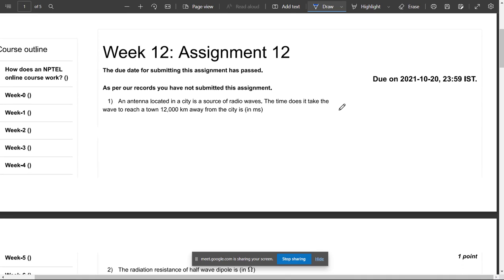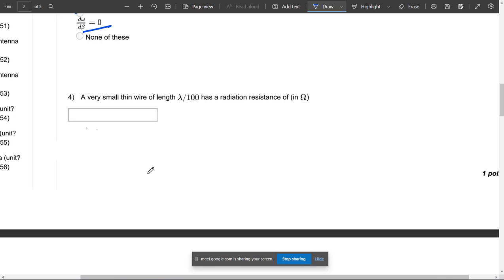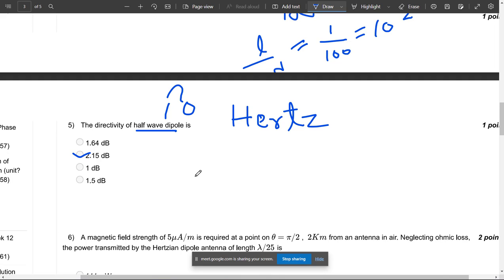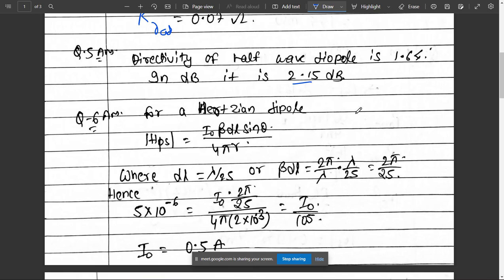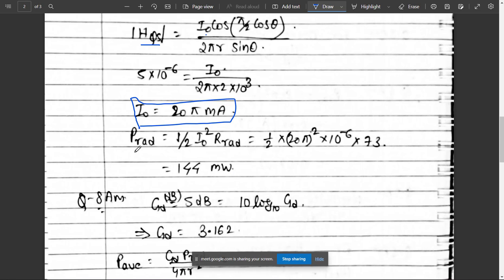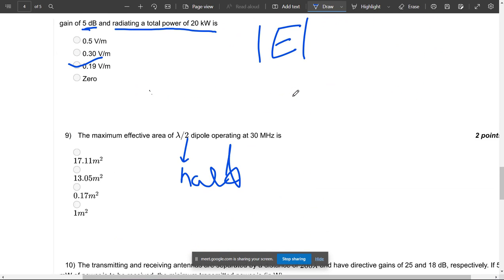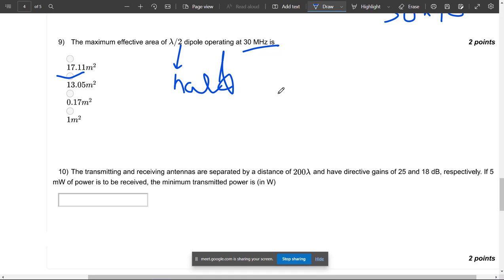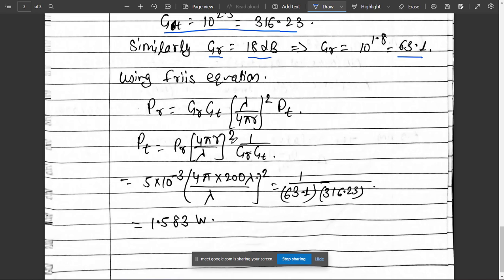NPTEL EE 69-week 12 assignment 12